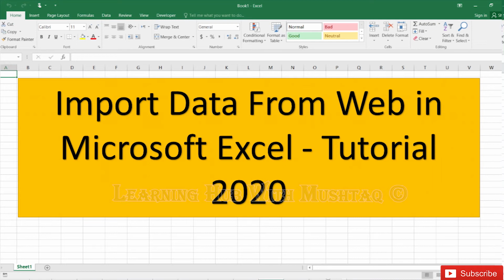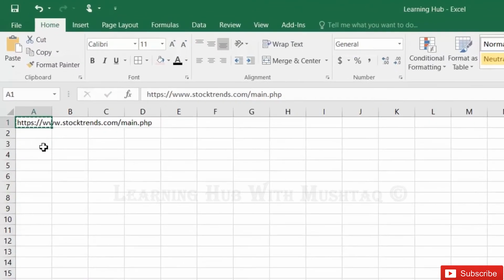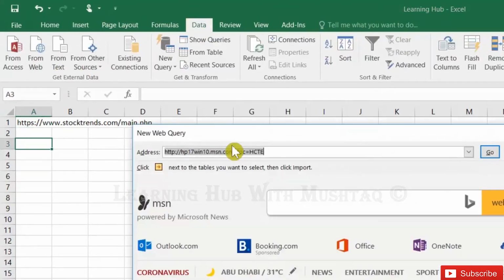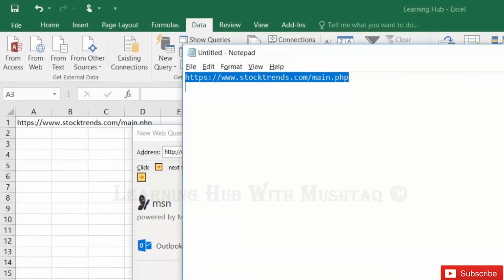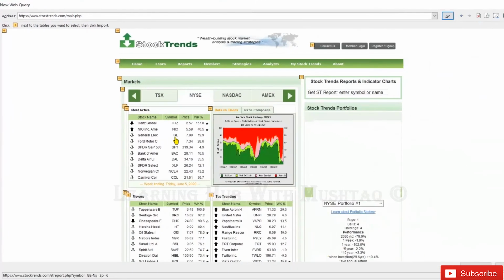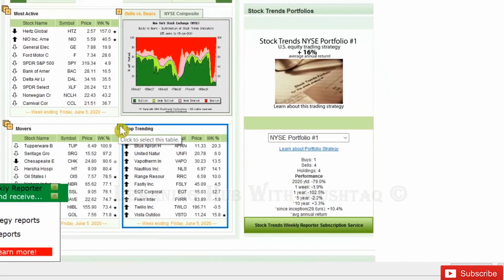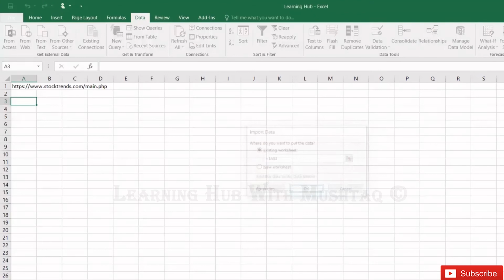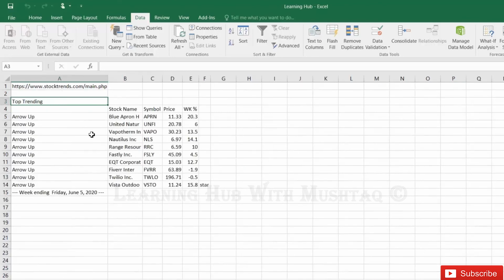Import Data From Web in Microsoft Excel Tutorial 2020